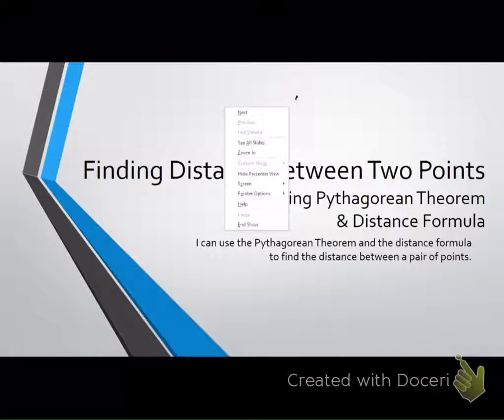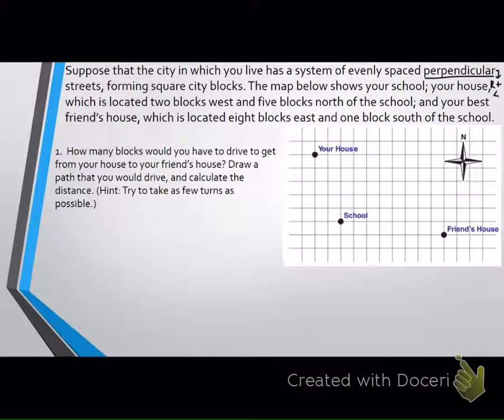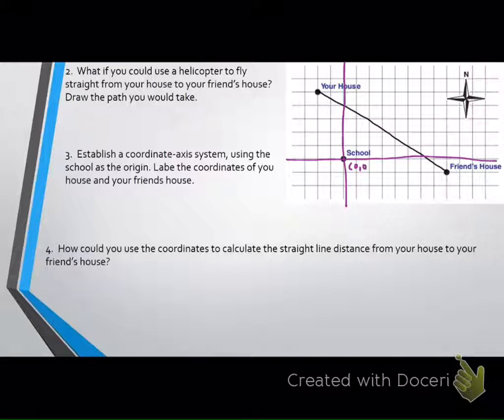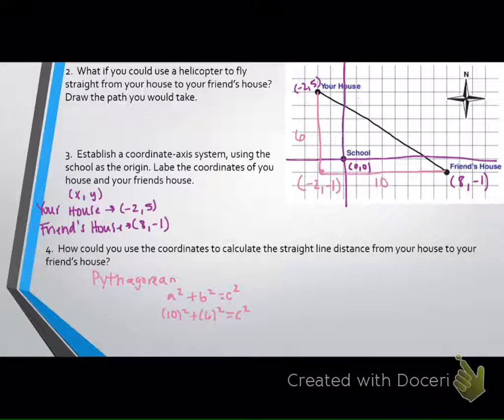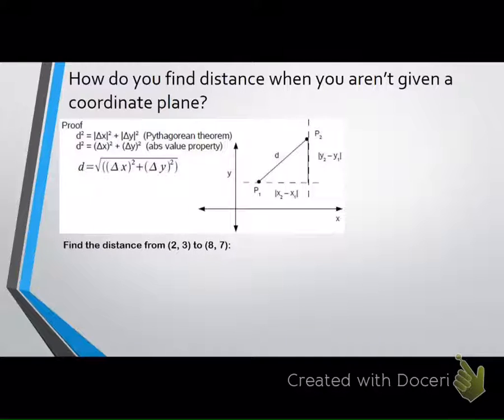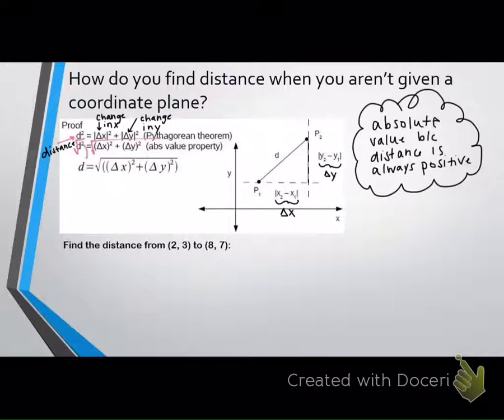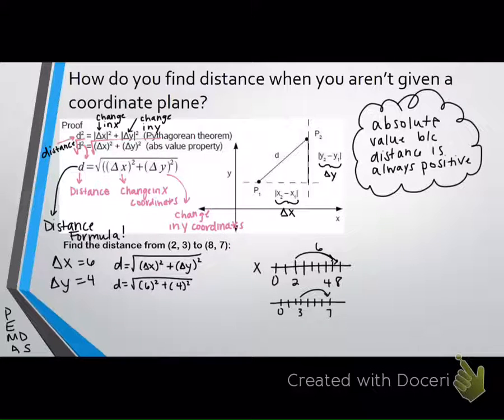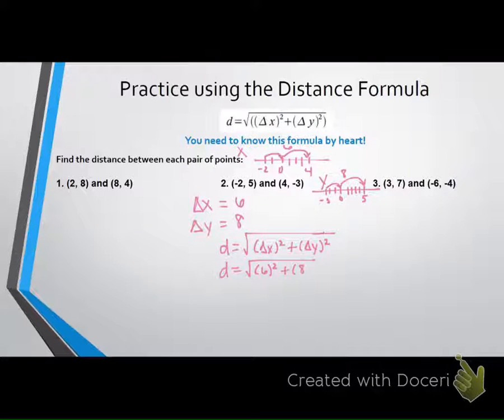Distance Formula Video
Given two ordered pairs, I can find the distance.